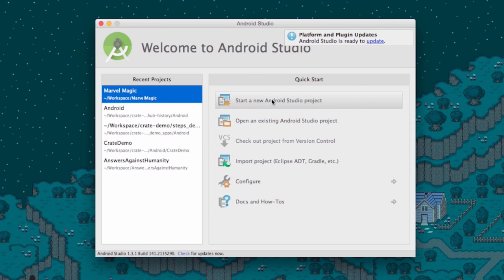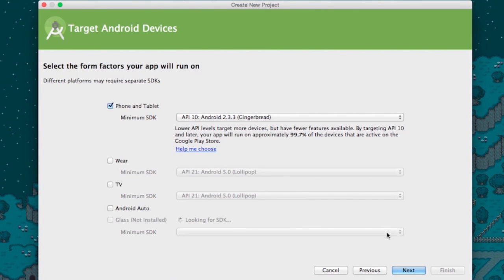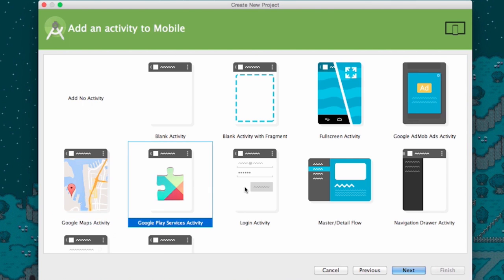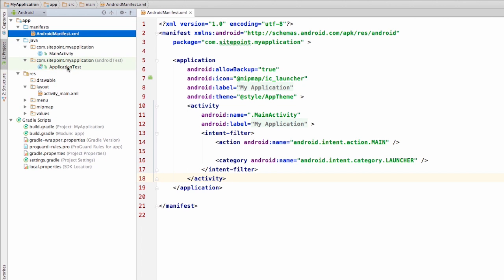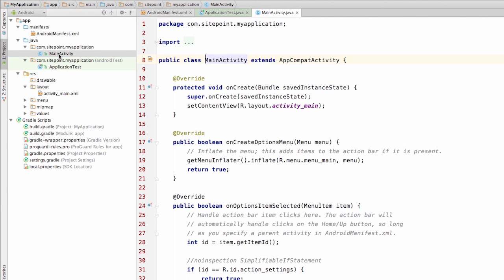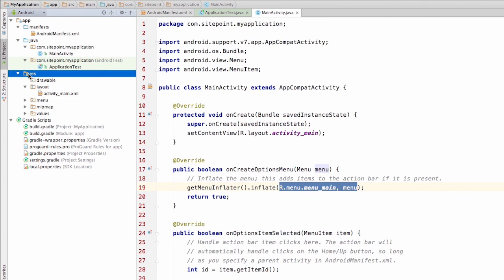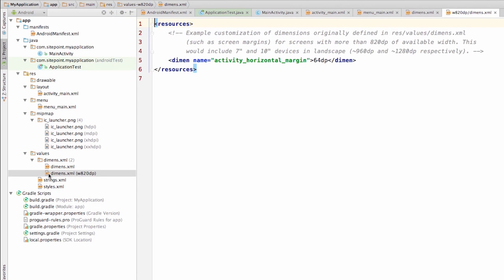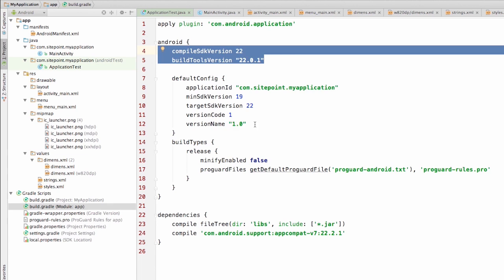Working with Android Studio Project for Android Development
Understand the structure in the leading Android Development App before you get started.